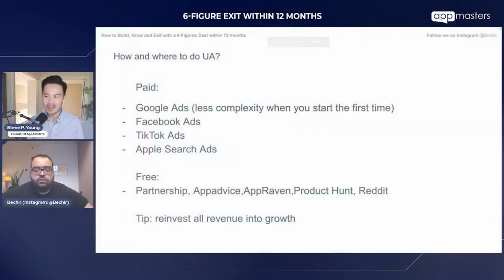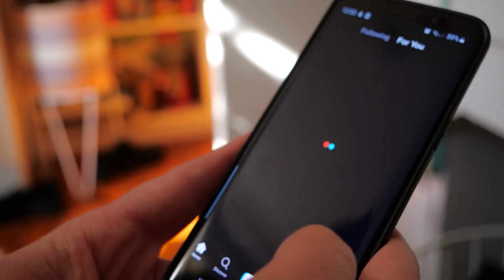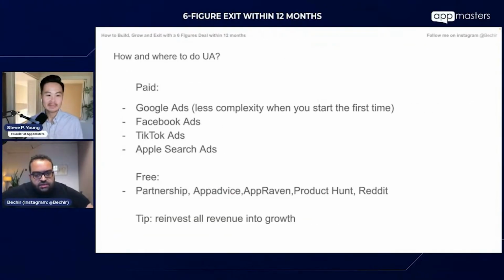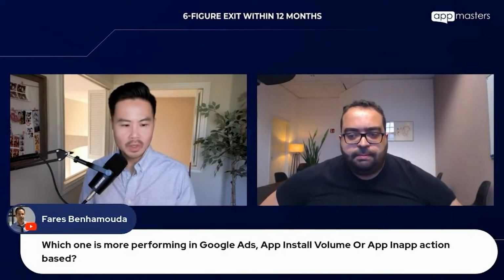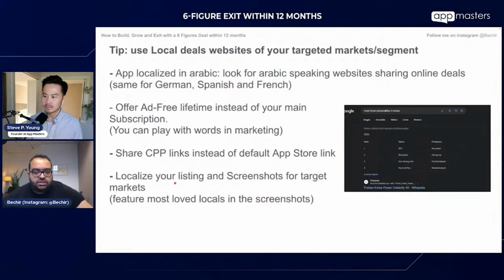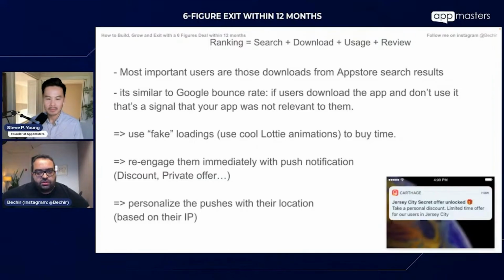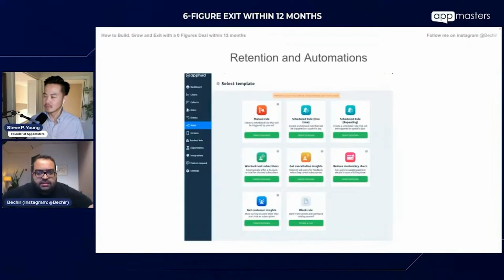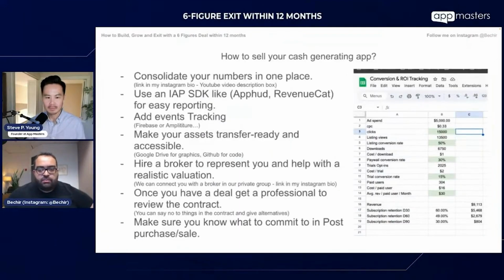(Part 2/3 - 6 Figure App Exit) Little Known App Growth Strategies for Indie Developers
Tired of the Same Old App Growth Hacks?

This video uncovers SECRET strategies indie developers are using to EXPLODE their app downloads (without breaking the bank!)

Here's what you'll get:
- Sneaky Push Notification Trick (it's a psychological tactic that boosts engagement like crazy!)
- Win-Back Automation Magic that uses SECRET OFFERS to bring back lost users
- Multi-Channel Domination - Reach users EVERYWHERE, even if they disable notifications (emails, SMS, and more!)
Plus, tons of BONUS tips revealed in this video

Stop struggling to get noticed!
These little-known strategies will help your app take flight!